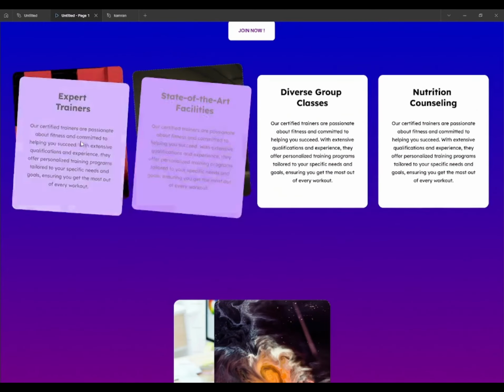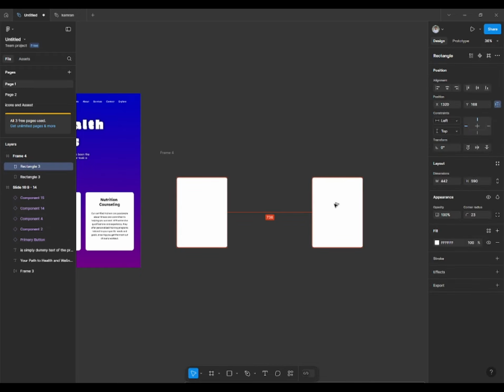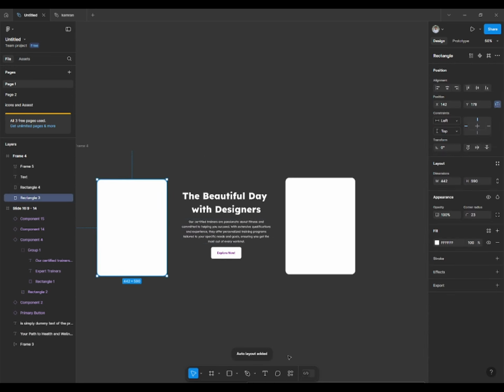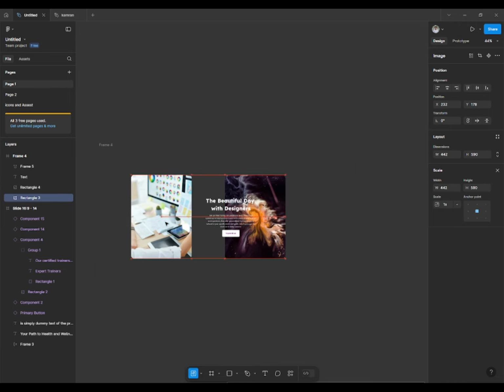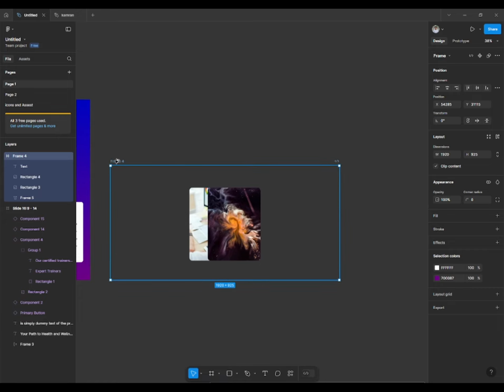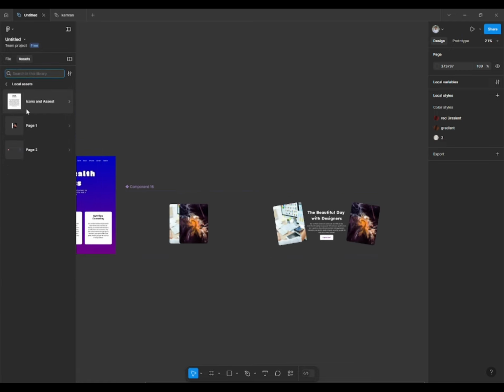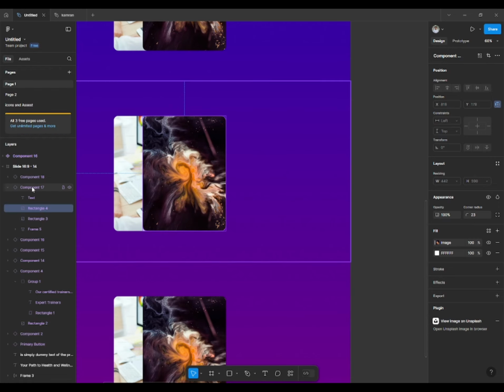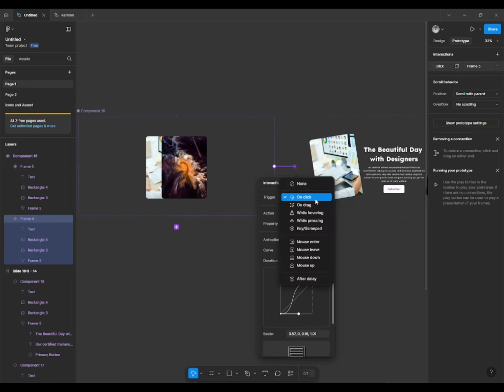Master Revealing Scroll Parallax Animation in Figma | Step-by-Step Tutorial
In this tutorial, you’ll learn how to create a stunning revealing scroll parallax animation in Figma, step-by-step. I’ll guide you through each phase, from setting up your layers to applying scroll and parallax effects, transforming your static designs into interactive, engaging experiences. This tutorial is perfect for designers looking to master advanced animation techniques in Figma, enhance their UI projects, and make their work stand out. Dive into this hands-on guide to unlock the full potential of scroll animations and bring dynamic movement to your designs!